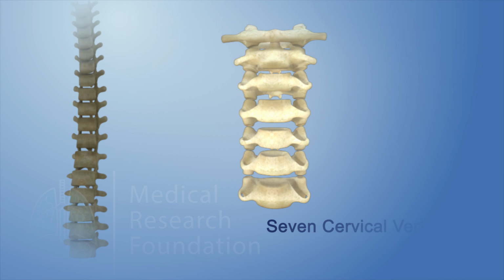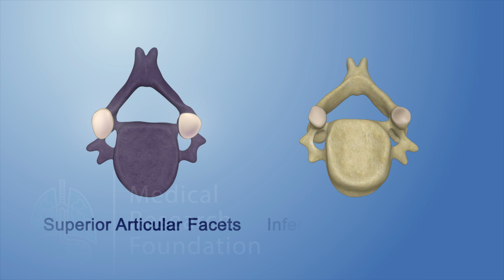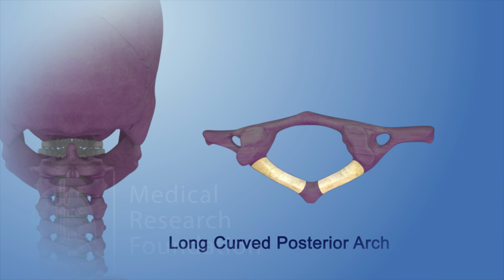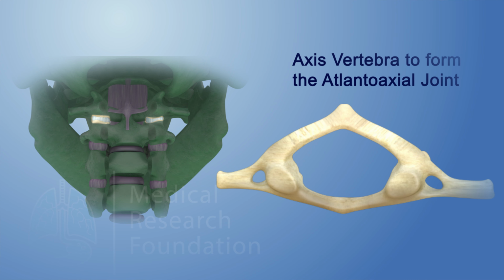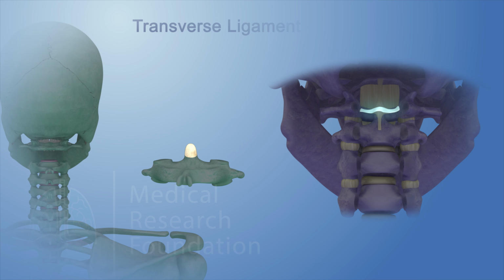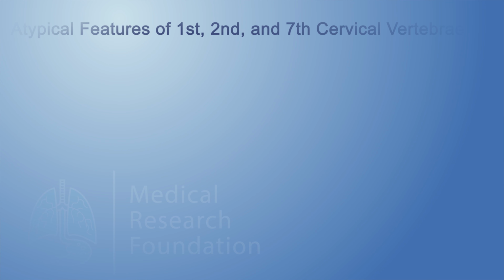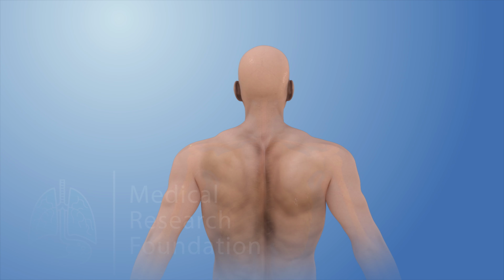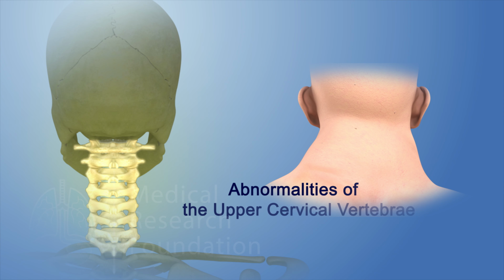Cervical Vertebrae Anatomy | Atlas, Axis, Vertebra Prominens Explained & Simplified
Unlock the detailed anatomy of cervical vertebrae in this high-yield medical video! Learn the features of typical and atypical cervical vertebrae — including C1 (Atlas), C2 (Axis), and C7 (Vertebra Prominens). Understand key clinical points like the carotid tubercle, Luschka’s joints, and Hangman’s fracture with easy-to-remember mnemonics and visuals. Ideal for MBBS, NEET PG, USMLE, and medical professionals looking to refresh cervical spine anatomy.

Welcome to Medical Research Foundation!

Your one-stop destination for mastering the medical curriculum! Whether you're a student navigating your MBBS studies, a healthcare professional expanding your knowledge, or an educator seeking innovative teaching tools, we’ve got you covered.

Our immersive 3D video content is designed to simplify the most challenging topics in the medical curriculum. From anatomy to clinical cases, our resources are crafted to help you excel with clarity and confidence.

What Awaits You:
Engaging Visuals: Stunning 3D animations that turn complex concepts into clear, memorable learning experiences.
Student-Centric Lessons: Perfect for those starting their journey or deepening their understanding.
Curriculum-Aligned Content: Comprehensive coverage of Pre, Para, and Clinical subjects to ensure you’re always on track.
Empowering Educators: Ready-to-use videos and materials to enhance classroom teaching.
Anytime, Anywhere Access: Learn at your own pace, whether online or offline.
Interactive Tools: Boost understanding and retention with quizzes, practice materials, and high-yield notes.
Achieve Your Goals Faster: Elevate your knowledge, ace your exams, and advance your career with ease.
At Medical Research Foundation, we’re reimagining how the medical curriculum is taught and learned, bringing clarity, engagement, and innovation to every lesson.